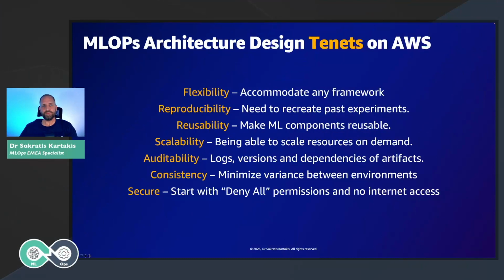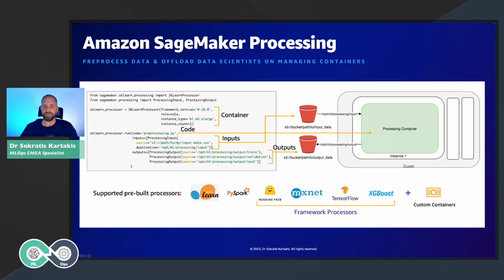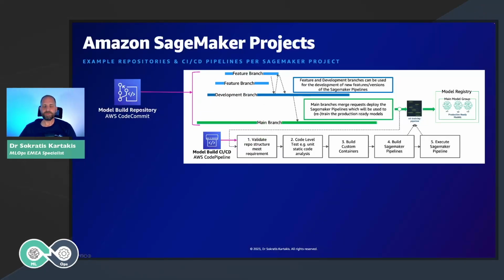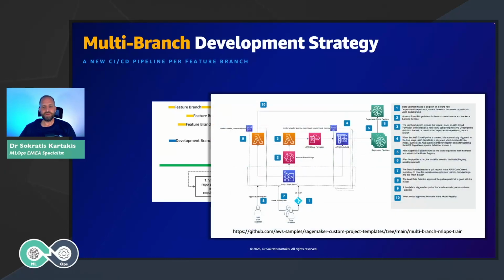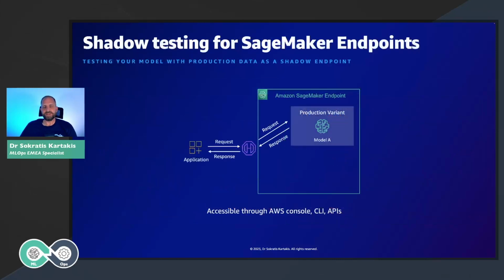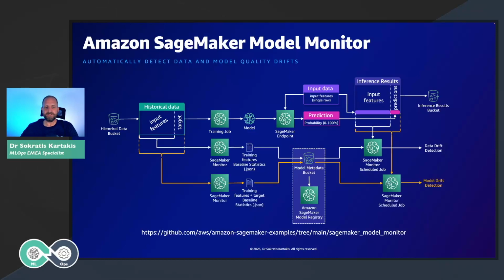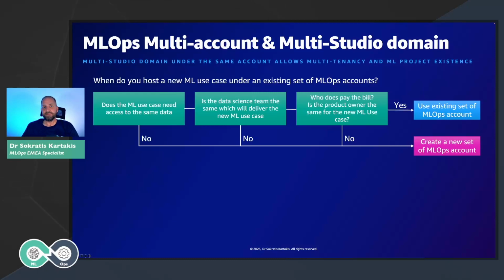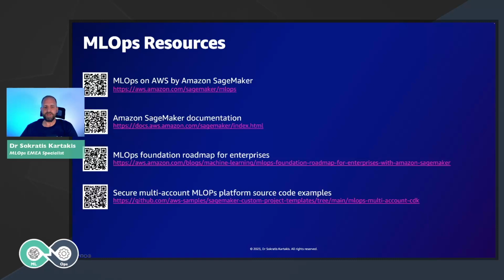Chapter 4: Implement MLOps on AWS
Having described the fundamental principles of people, processes, and technology, the next step is to explain how everything can be applied on AWS. In this video, I show the main AWS MLOps services per stage of the maturity model, i.e. initial, repeatable, reliable, scalable phases, and how everything can be linked together based on a reference architecture. In addition, we deep dive into specific concepts such as model monitoring and how can be implemented. In the next videos, I will focus on how MLOps looks like for data scientists by providing a real demo on AWS.

MLOps Resources:
MLOps on AWS by Amazon SageMaker

MLOps foundation roadmap for enterprises - prescriptive guidance blog post